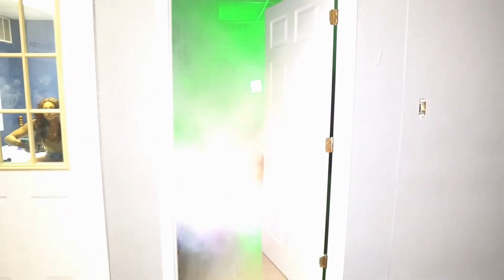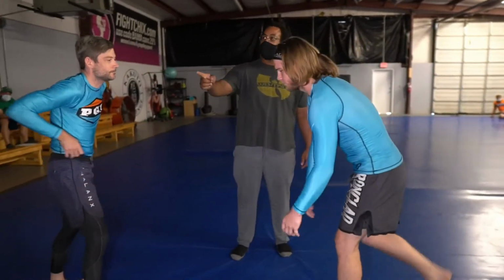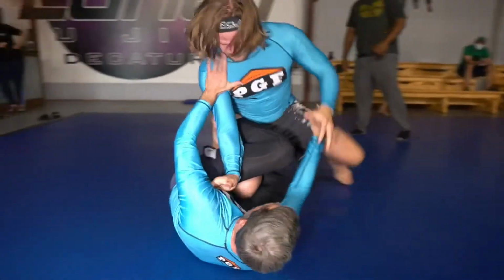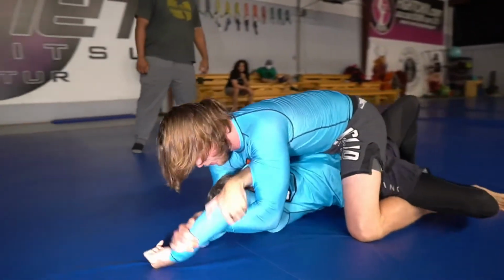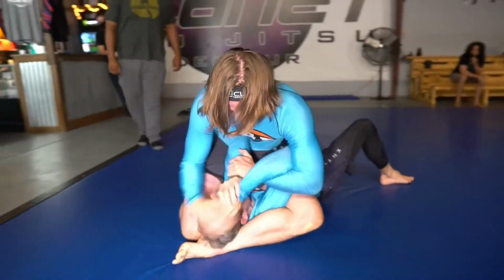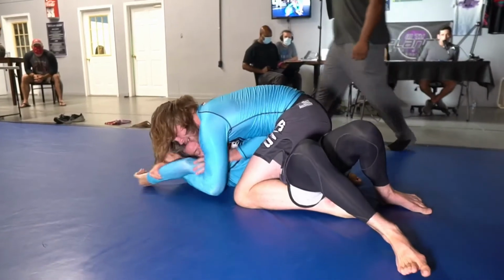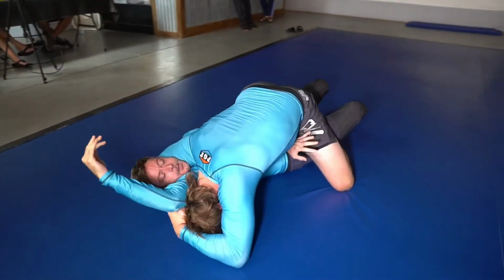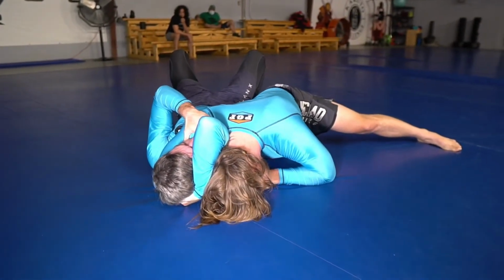Matt Elkins vs Stephen Mitchell - PGF Week 3 - Brazilian Jiu Jitsu League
PGF Week 3
Presented by Mat Viper

No points. No judges. No Overtimes.

Professional Grappling Federation is a Submission Only grappling league based in Decatur AL and is the brainchild of 10th Planet Jiu Jitsu Black Belt Brandon Mccaghren.

PGF is a 13 week season consisting of:
32 players
20 games each
Top 16 make the Playoff
Playoff is a 2 day, sub only, no time limit tournament

7 points for a kill
3 points for a break
0 points for a draw
2 points for DNP (opponent did not show)